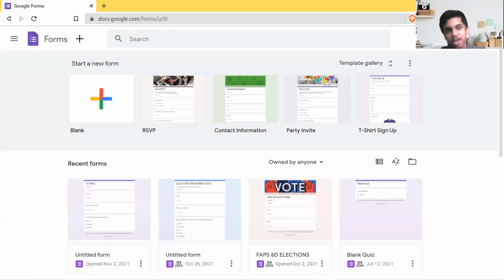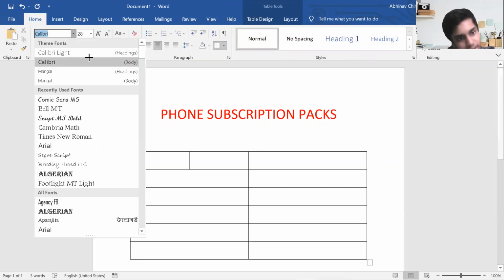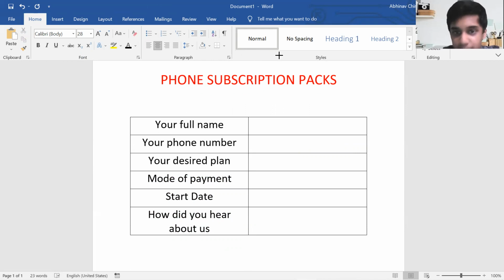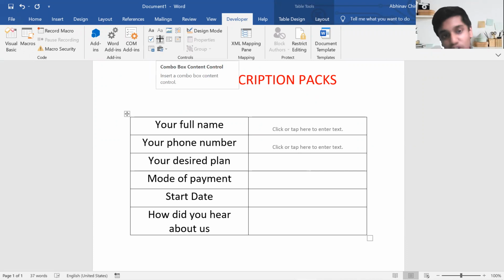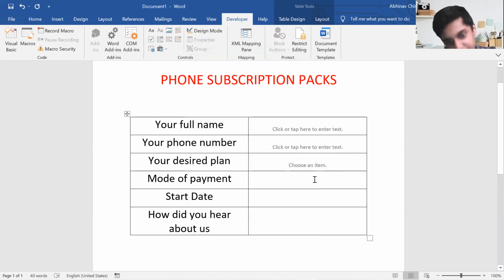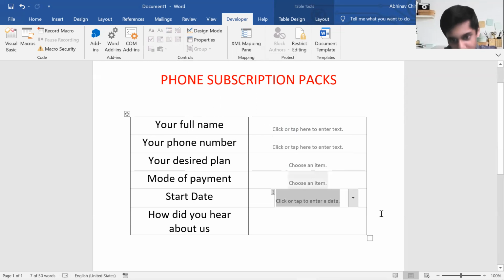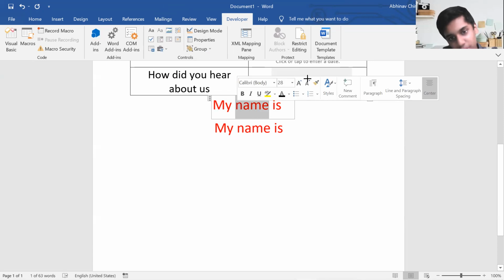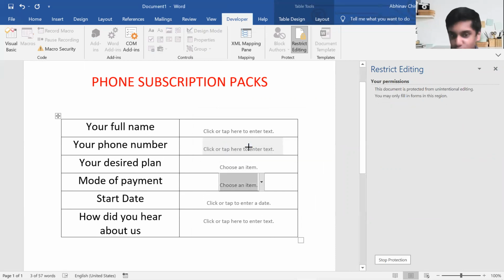How To Make Fillable Forms In Word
Many of us when we are taking surveys, offering service, giving order forms and many more use Microsoft forms or google forms. IS THERE ANOTHER WAY. Yes we could use WORD to make these forms. If you don't know on how to do just keeping watching this video and you will soon get to know. This is a very powerful thing in word.